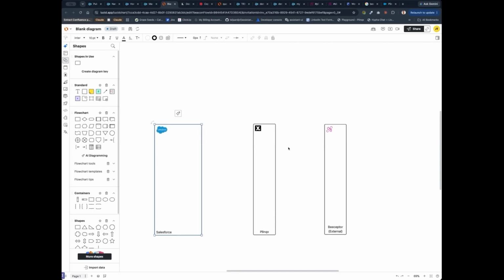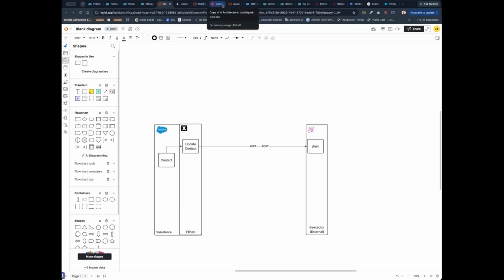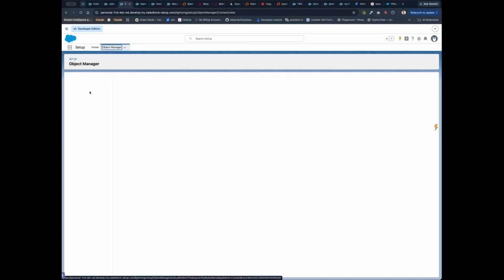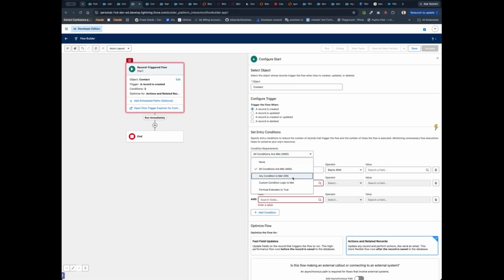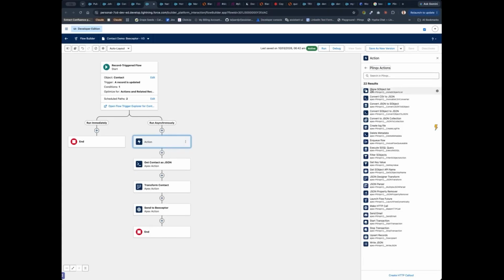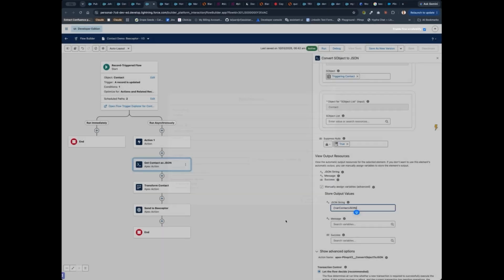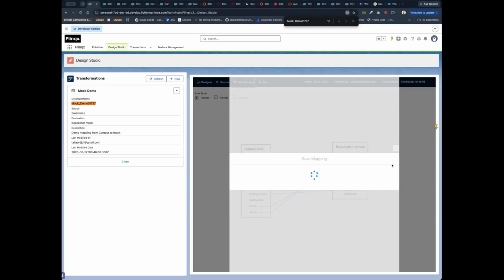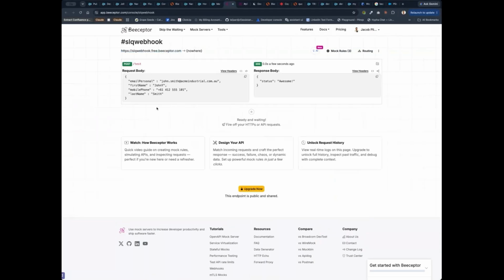PLINQX OUTBOUND INTEGRATION